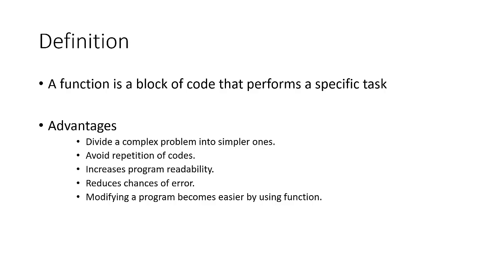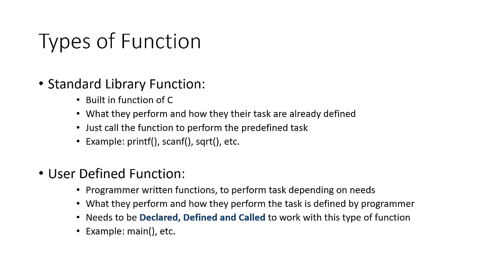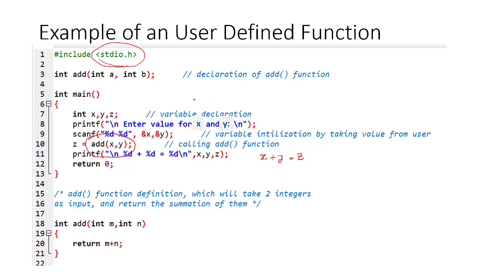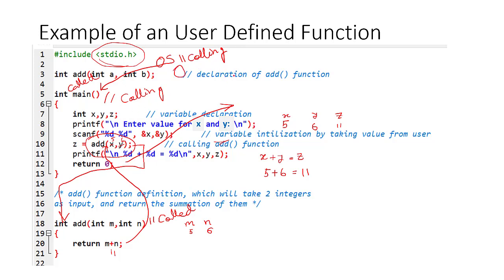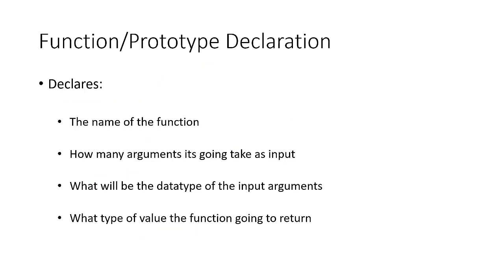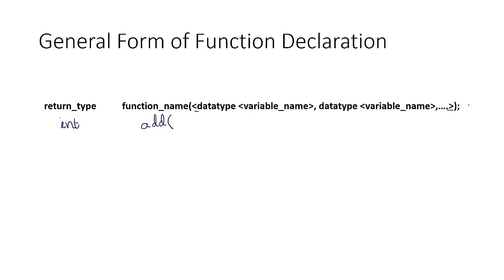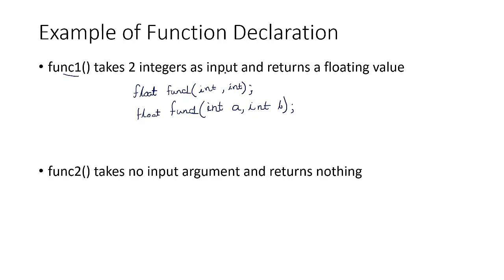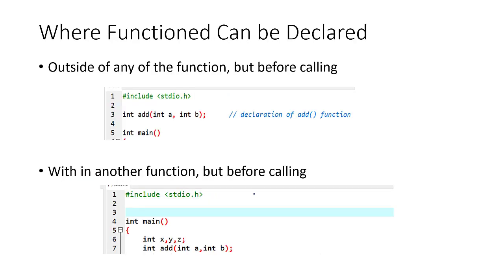Function in C Part 1 - Definition, Type and Function Declaration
In this video - What is a function, what are the different types of function available in and how to declare a function in C are explained with examples.